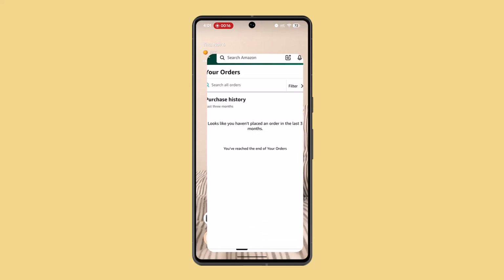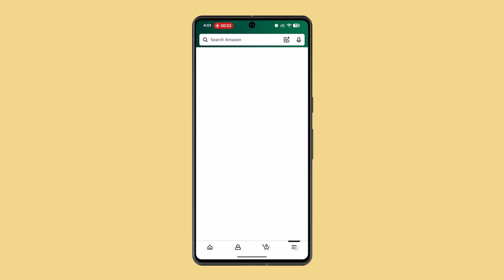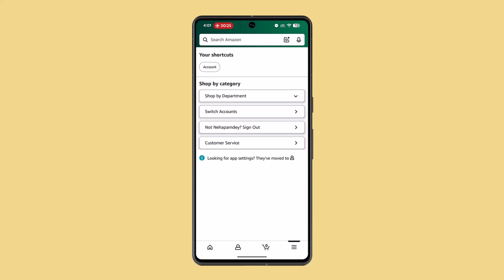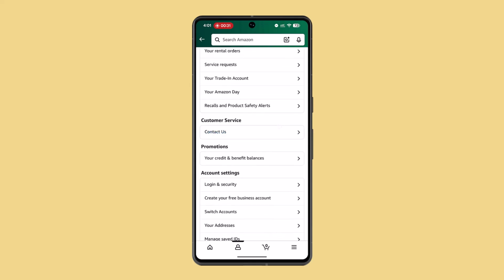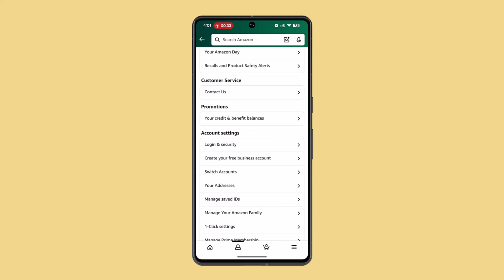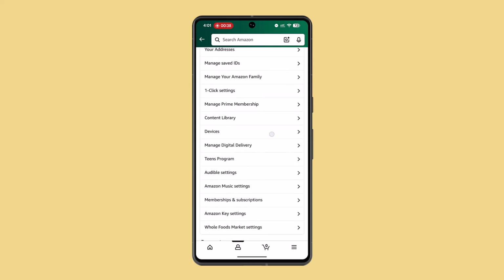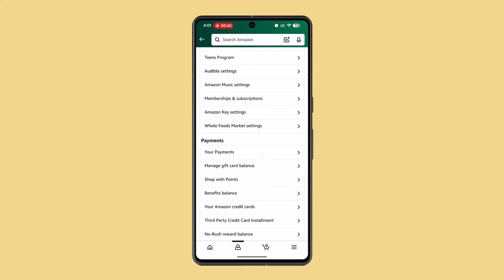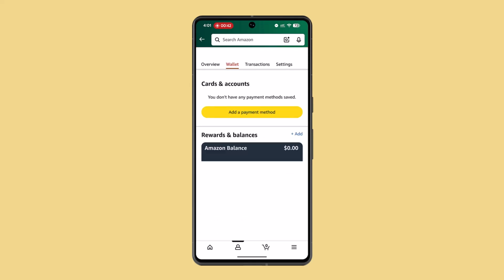How To Remove A Credit Card From Amazon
Removing a credit card from your Amazon account is a quick and secure process, especially if you're using the Amazon mobile app. Whether you're replacing an expired card, switching to a new payment method, or simply cleaning up your payment options, this video walks you through each step clearly. It’s important to ensure your app is up to date and that you're connected to a stable internet connection before you begin.

First, open the Amazon app on your device and sign in to your account. Tap the menu icon located at the bottom right corner of the screen and select 'Account' from the list of options. Scroll down until you see the 'Payments' section and tap to open it.

Within the Payments section, you'll see all the payment methods currently linked to your account. Find the specific credit card you want to remove. Tap on it to view its details, then select the 'Edit' option next to the card. Look for the 'Remove from wallet' or 'Remove' option, usually displayed in red. Tap this button and confirm your action when prompted.

In some cases, Amazon may require identity verification for security purposes. This could involve entering your password, PIN, or completing two-factor authentication depending on your account settings. Once verified, the card will be permanently removed from your Amazon wallet and will no longer be available for future purchases.

This method applies to credit and debit cards alike and can be repeated for any additional payment methods you want to remove. It's a good practice to regularly review your saved payment methods to keep your account secure and up to date.

Timestamps:
0:00 Introduction
0:16 Opening Amazon app and navigating to account
0:31 Accessing the Payments section
0:43 Selecting the card to remove
0:55 Removing and confirming deletion
1:03 Identity verification (if required)
1:11 Conclusion